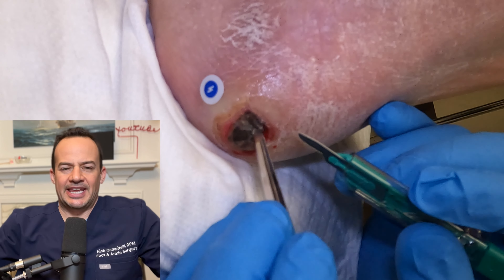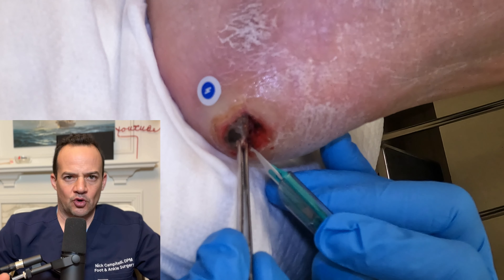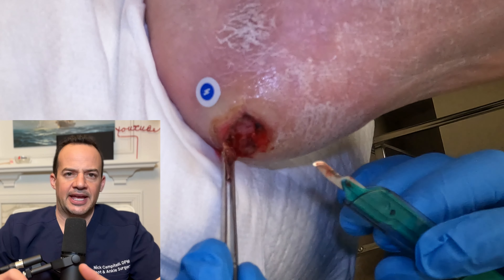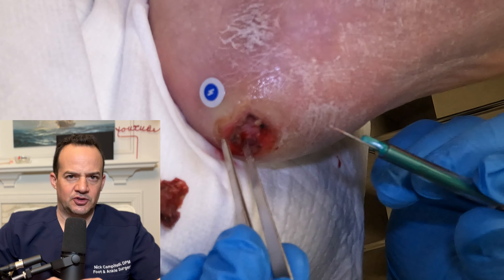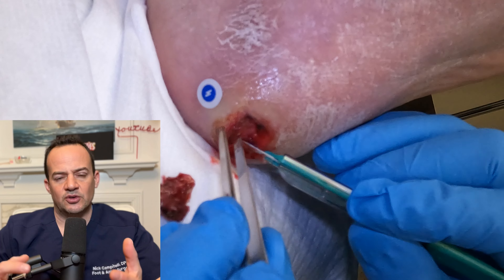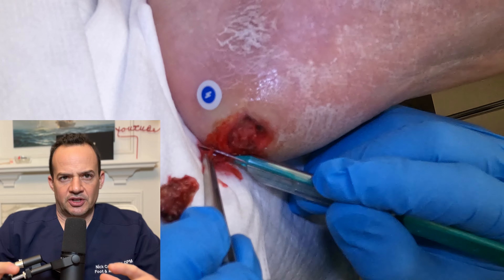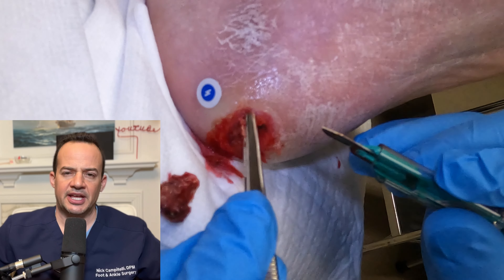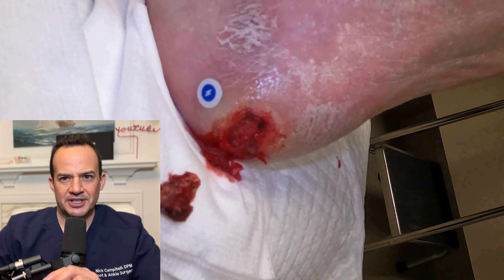TREATING A DIABETIC HEEL ULCER | DR. NICK CAMPITELLI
Dr. Nick demonstrates how to surgically debride a diabetic heel ulcer.